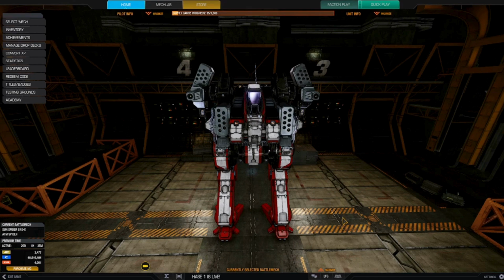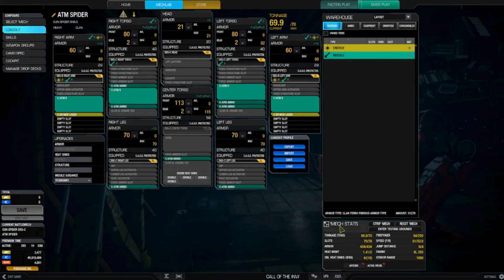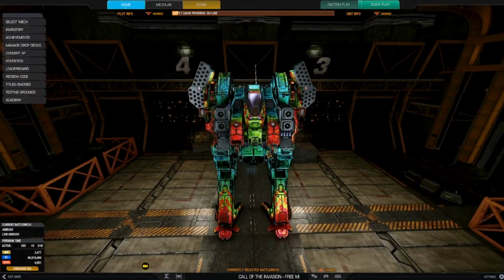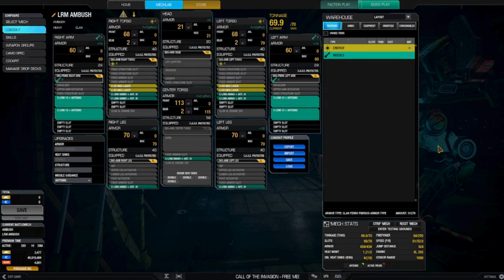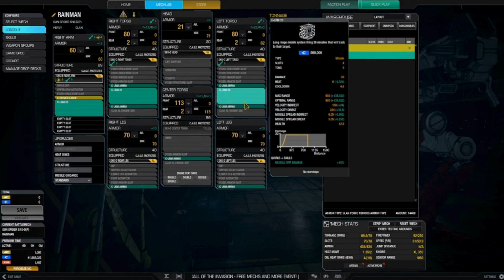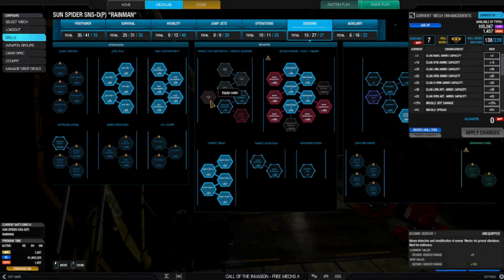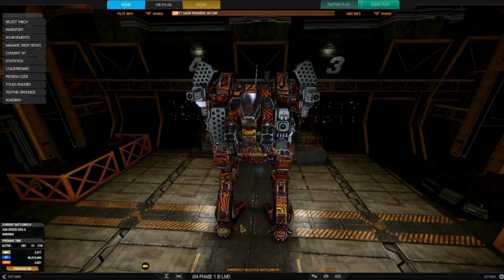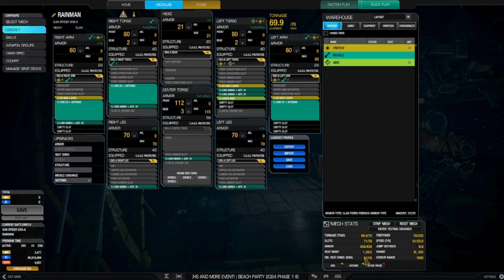MWO: Build Review of My 4 Favorite Sun Spiders: SNS-D(P) - SNS-AMB - SNS-C - SNS-A